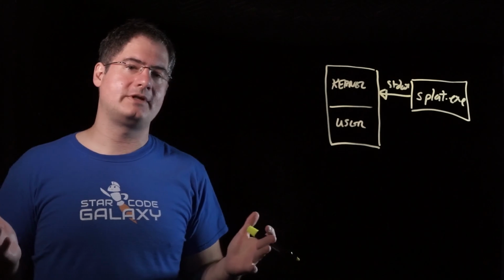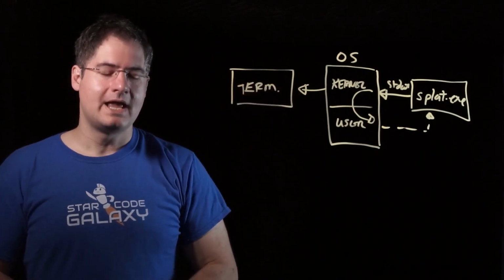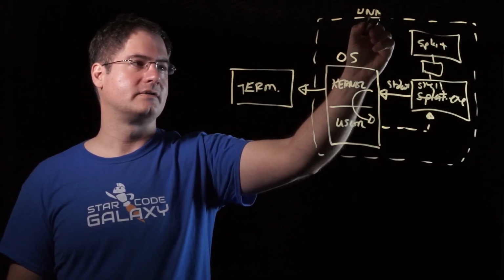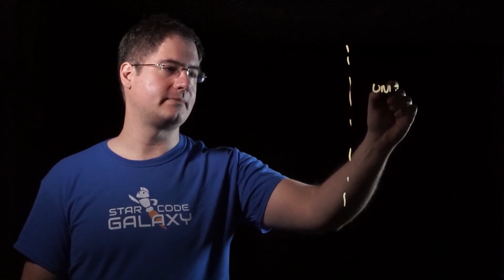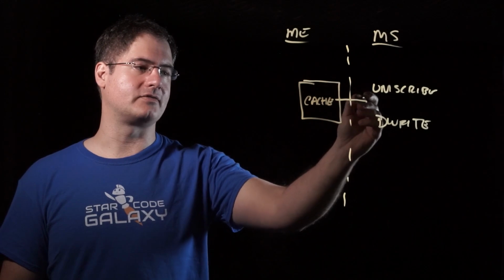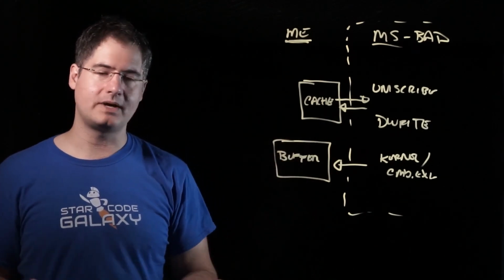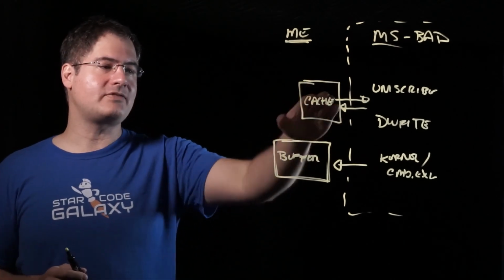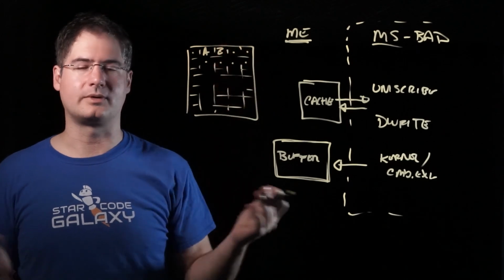Refterm Lecture Part 2 - Slow Code Isolation